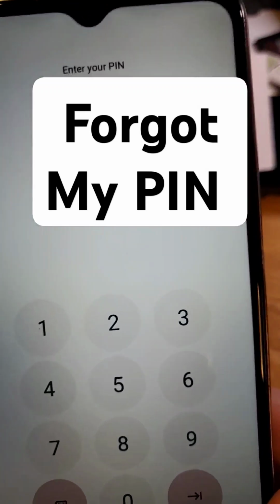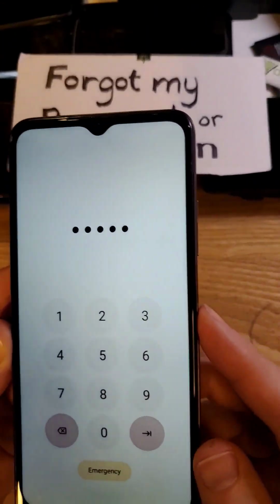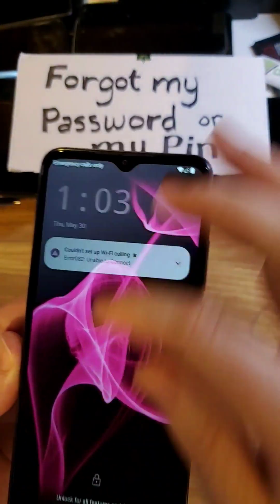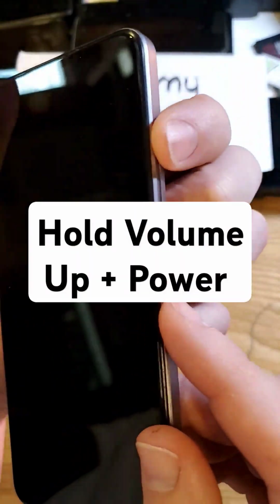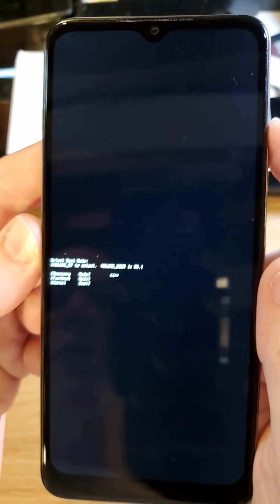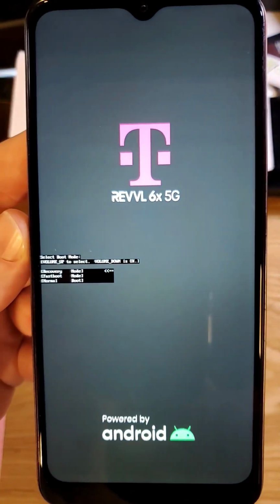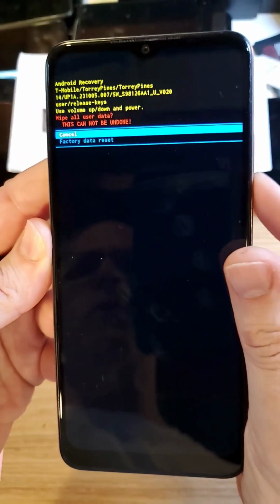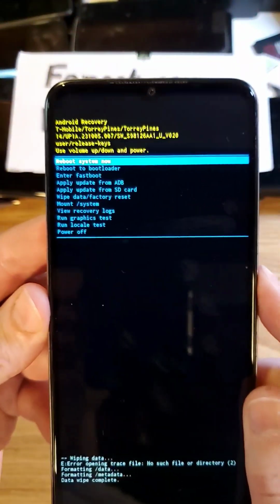I Forgot my Pin Pattern or Password to my REVVL Phone - How to Reset REVVL 6X 5G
Watch this video if you forgot your Pin Pattern or Password to your TMobile REVVL 6x 5G.

In this video, we'll show you how to factory reset your REVVL 6X 5G

(You Will ERASE ALL DATA FROM YOUR PHONE WITH THIS PROCESS)

Steps to factory reset REVVL 6X 5G:

HOLD VOL UP  + POWER - hold until menu shows on screen
Use Volume Up to Select RECOVERY MODE
HOLD POWER + QUICK TOUCH Volume Up to bring up Android Recovery Menu
Select WIPE DATA / FACTORY RESET
CONFIRM
VERIFY